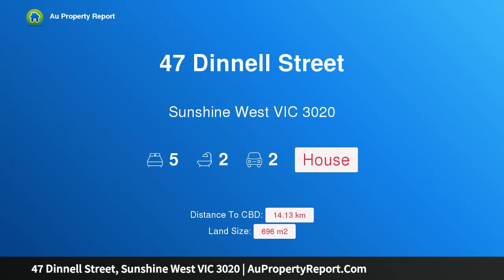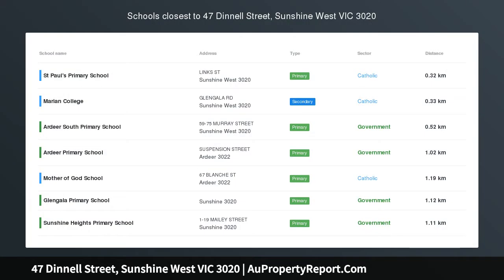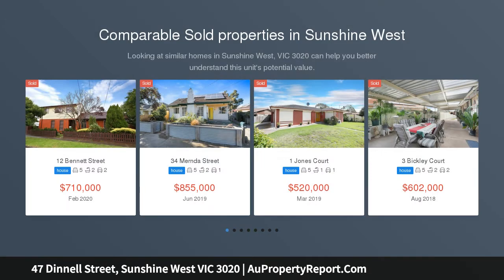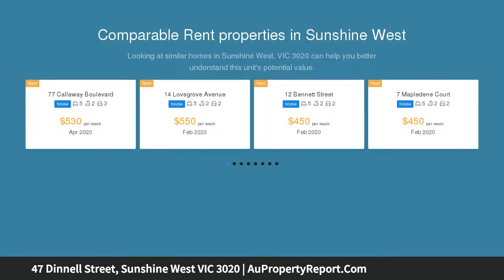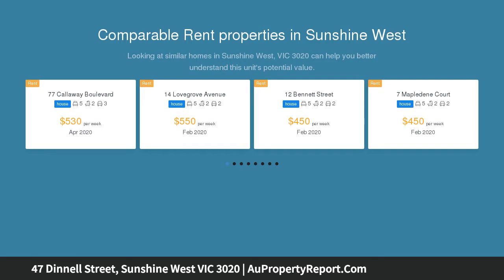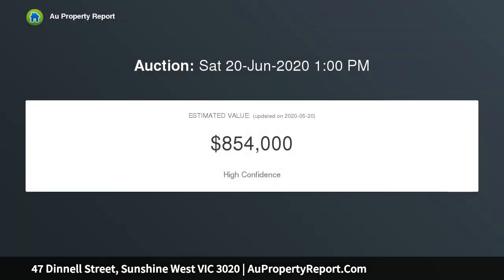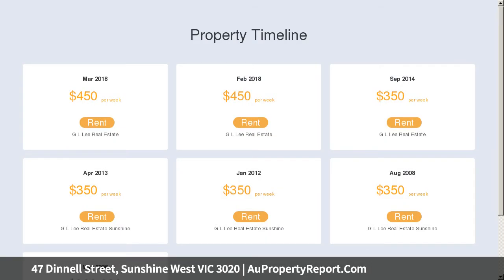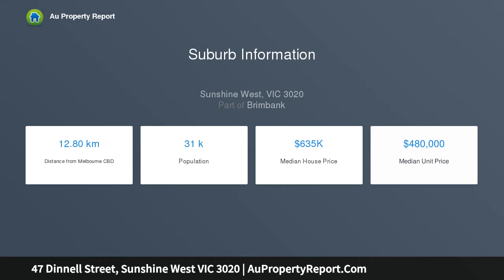47 Dinnell Street, Sunshine West VIC 3020 | AuPropertyReport.Com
47 Dinnell Street, Sunshine West VIC 3020
Property Type: house
Bedrooms: 5
Bathrooms: 5
Car Space: 2
Classic Landmark Residence on a Sensational 696m2 Corner.